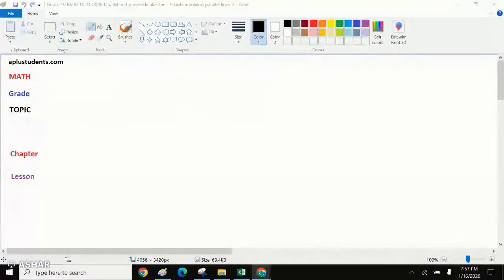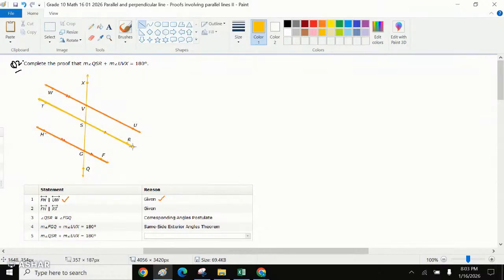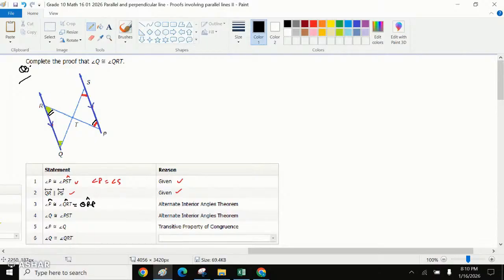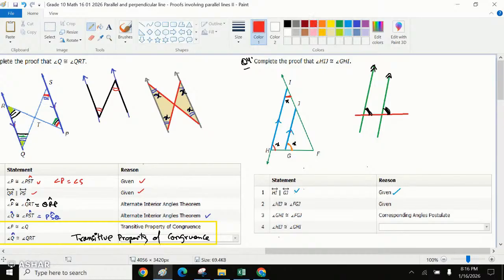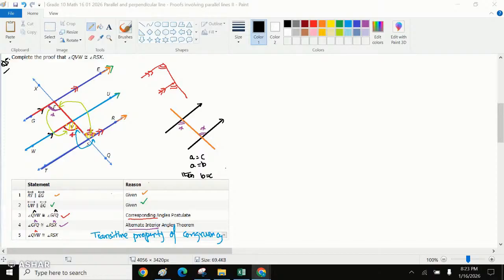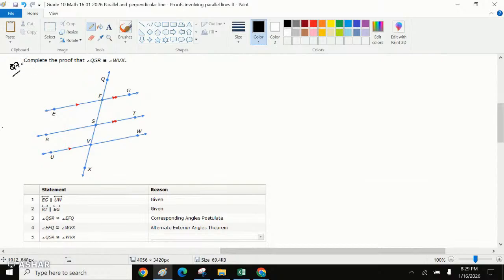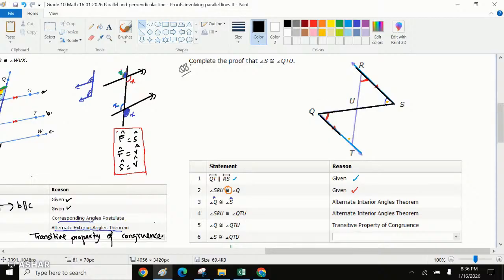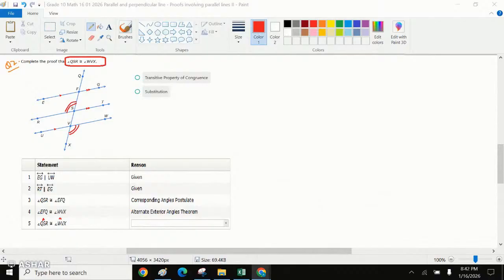Math, Grade 10, January 16, Parallel and perpendicular line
Proofs involving parallel lines (II)